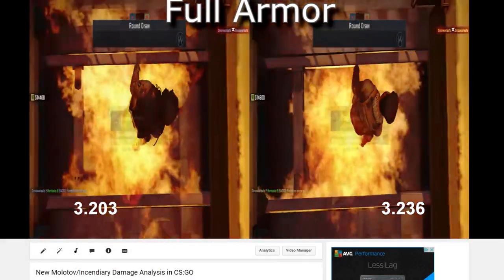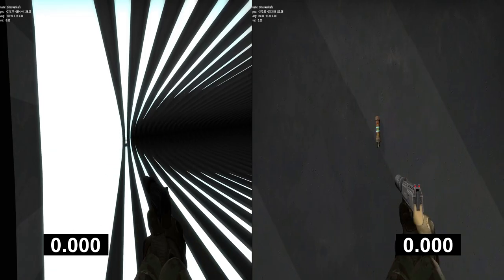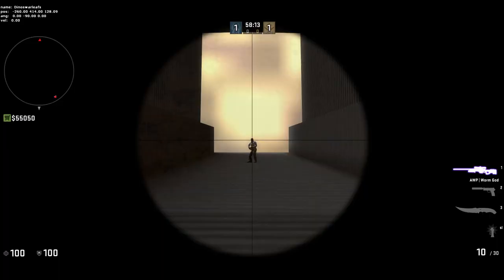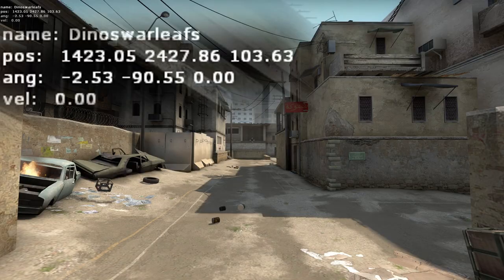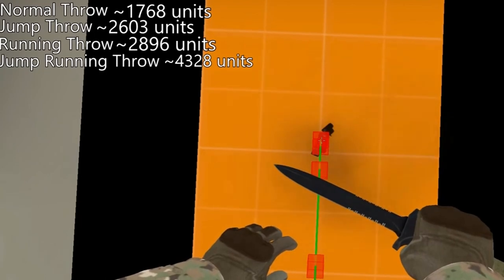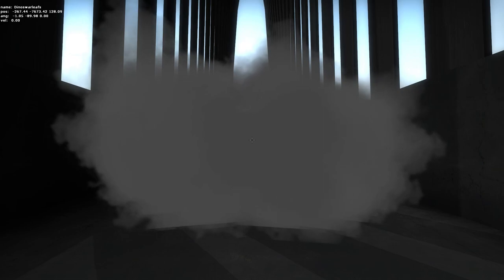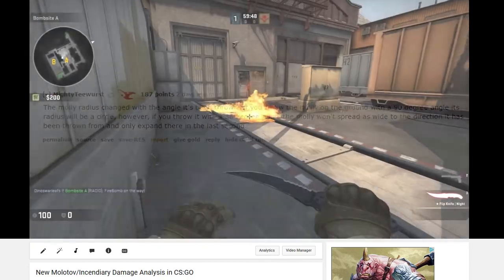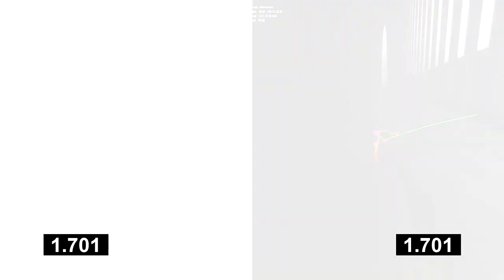CS:GO's Grenades Timing & Damage Analysis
(Just a long sexy hallway!)

I've done a few of these grenades and some of their characteristics in the past but now I want to combine them all in to one clean video.

0:00 Introduction
0:11 Flashbang
1:42 Smoke
2:04 Smoke's Cover
2:56 Molotov/Inceidnarrryryryry
3:21 HE Grenade
3:40 Decoy
4:00 Conclusion

I've changed my opinion based on the stigma of skins, even when they exchanged peacefully. I've changed my mentality, I do not want money from views. I'm an entertainer and that should be my job. I appreciate past gifts and those that do feel generous enough to give when not needed should be rewarded, but I can't face the current system.

Hanz
$47

Kayla
~$40
Transformice
3 Furs
Multiple tails
Multiple head and nose gear

TreedKrepp
$17
Steam Games

Sqiurtle Squad
$2

DropTech
$2

Pingu
$2

Kirito
$2

devb0
$1

Pixel
$1

ChaOs
$1